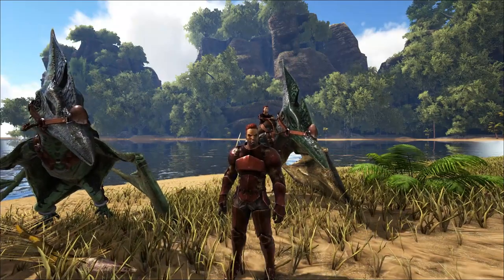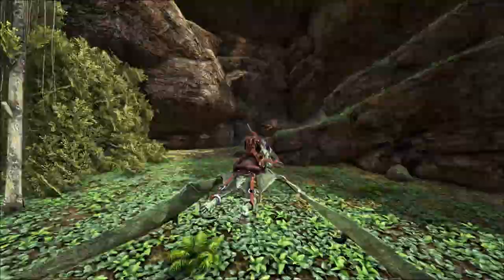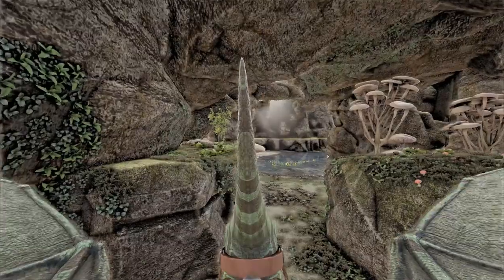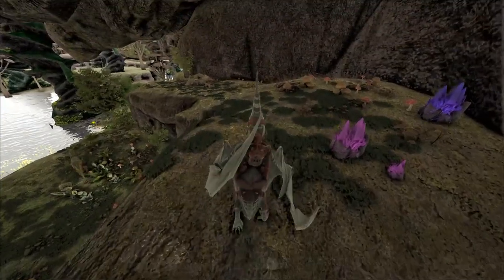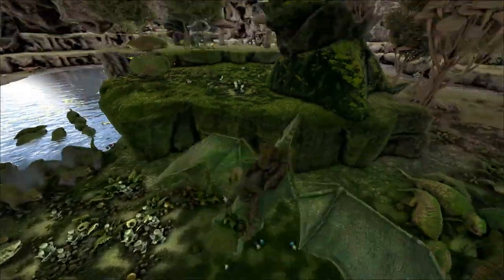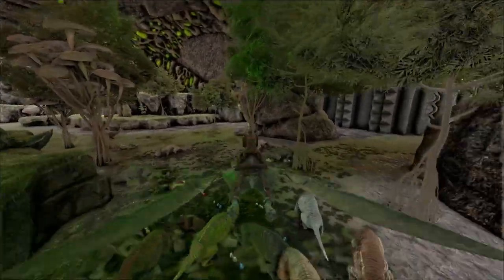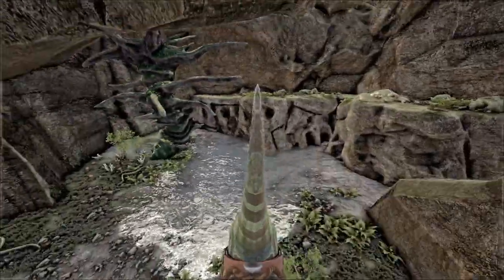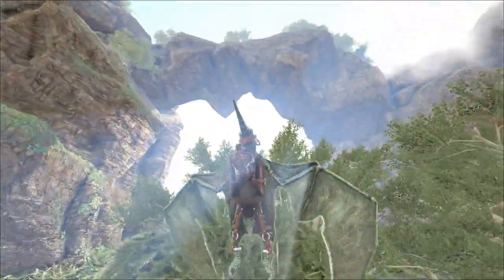ABERRATION GEM CAVE!- GENESIS MAP EP. 5- Ark Survival evolved